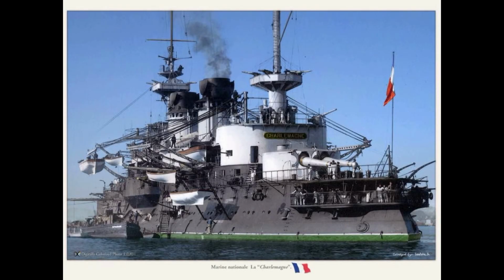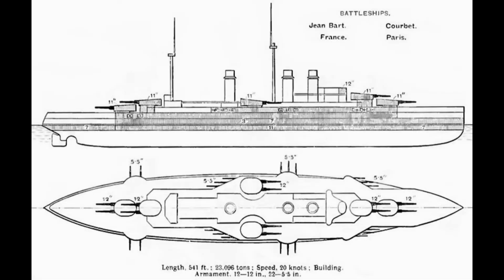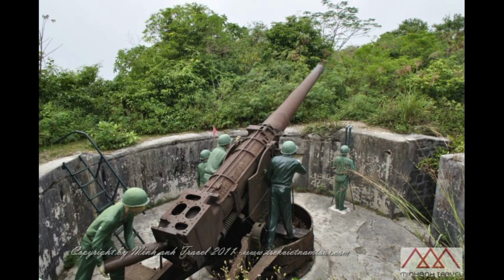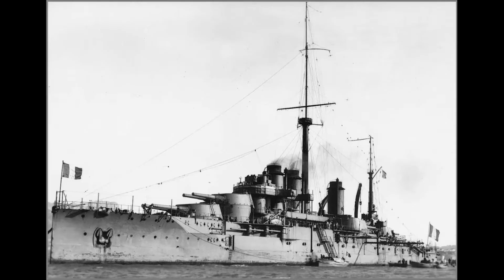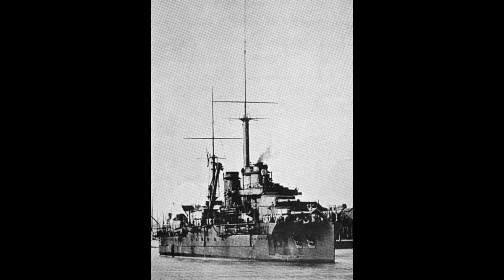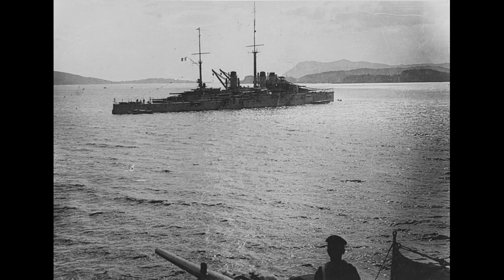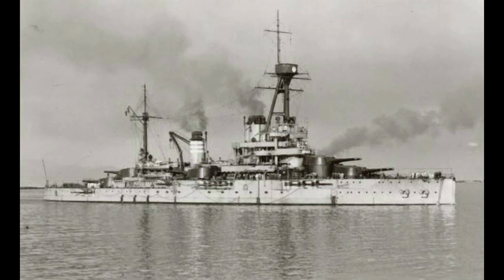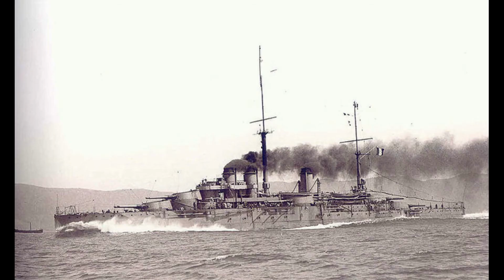Courbet class: A World War I Naval History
Today we take a look at the Courbet class, a class of dreadnoughts from World War I that managed to survive well past World War I!